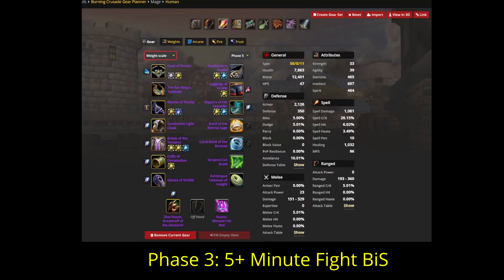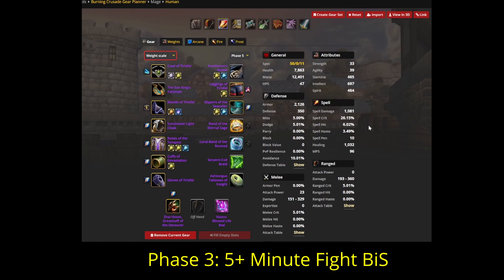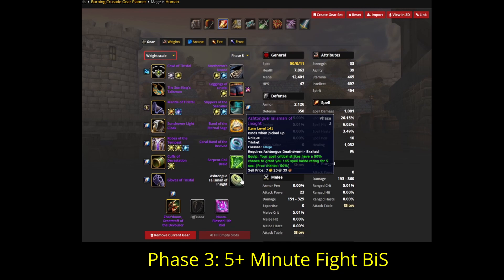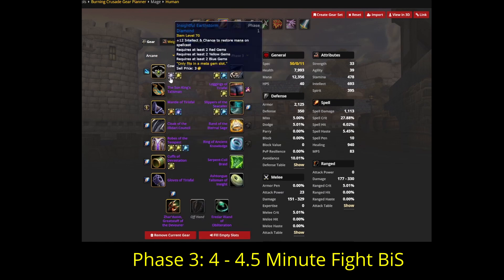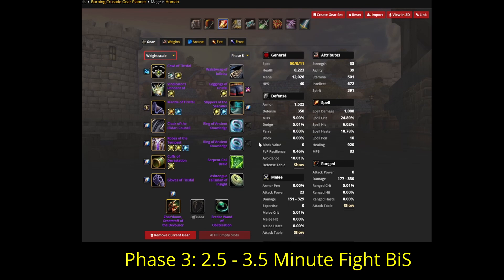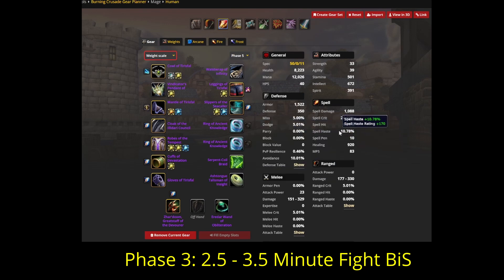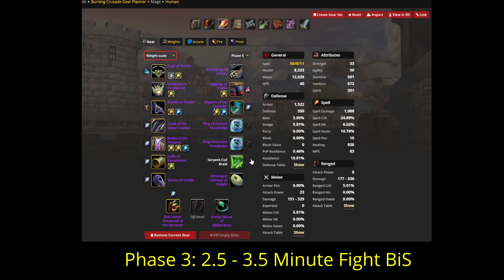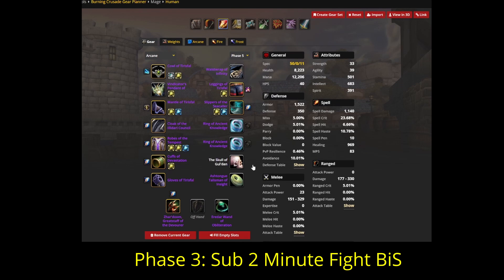[Classic TBC] Arcane Mage Phase 3 Gearing Guide - Haste or Regen?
In this video, I talk about Arcane Mages going into Phase 3 and how different fight lengths, depending on your guild's kill times, will determine how you gear. In Phase 3, I plan on using Arcane Missiles each time I get a clearcast proc both for the reduced mana cost the rotation provides and due to the increased uptime of 4p T5 and Exalted BT trinket. This is different from current content where I usually just perma spam AB due to short kill times and the high amounts of regen downtime on Vashj and Kaelthas. If this strategy changes due to new findings, I will make an update video.

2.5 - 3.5 Min BiS: (Requires Innervate and 75%+ Guild)

Sub 2 Min BiS: (Requires Innervate and 90%+ Guild)

Spammable Arcane Missiles Macro:
/cast [nochanneling] Arcane Missiles

Spammable Arcane Blast Macro:
/cast [nochanneling] Arcane Blast

Current Spec: (Pick-Up Improved Blink for Mother instead of Slow and Int-to-Armor)

Clearcasting Weak Aura Text Import:
!WA:2!LsvpSnsru44ZGoKr3D5IGOauquksXXHtC(Llc0HTJnjGtIzTtceIKZS788Udz9mRMzwh7uArb1ULgKfLu5oAVcAOz0jkPksikrkT0WB21KGoUo2IDF7mV59Z8999YuDMoZqNH(TB5gRazR(zs)2lZZjX6aH8GintWv5K9pODBfO)T7CDBHe8LIyoTSiui)0DE6F2Y(u4Lz8hZn93p1upo6nOGIOJLenuI4DE65dgRiDGMqpCdiyLyzy07eO1rQTwAPli(I8mXspzDNwR5FY(nwQGK4LumB4O0ePoxjgNPZ52g)OcYnqlz((GuD)fLtm)zj2m7JP4SRuXUqxGRBe3UnR34wLl2OzRgnl60ukUGFapS)zojo4Udqc1boC8yQCdjyjNy(2pRCiqKEeLMX9hOIGWWDPQCLIXIWnkK0hKJ9eDCzCypbfgRcexSdZpau6BYEDjGz3Pr9k1Qvs3pcCSXFLruWfRRM4cYDQuRE1dRnmMpPjYf9qBF3fAM(Vn4)4udaoTi3pe(MzVMX1GKtcpcBE8(5RC8sWLSzZUZt)9F6V(4PM6EdjCwhI92BdZRFKz(sCbhgaefytQ5rpNAHgC7w2QsQapbNQCJKaI5JDrWYd2g8i9FM9mn0sG7RdUBPoegVQzEZJmp28(MLVR59qZ79IR46jfrT6x)vwo)Afgzdnlbi3ArhVaW78QMhKDbr0cF4h50LegdluOWGUejJ4gcxb9IyP1wtwhq6fq4(iCSOzDB82C9bryWbPUVdjmkGSOzTBdNzdZMM1NztZhK4F2LZVU5jMTEz(S6eFWyUsIt)BkB1BO8bJUD1GbsHoPYYuQTGRJMUQKD58FEmHIBtMVztz3uij7iKb4a(jsj3aaPf6F4bUjhhckfki0JC1KqKImRtN4qnlxjf7sywt1CoEHeLYAvcjDEwd5Li6HKV7CT7nAP)rl(lFN95()xJSrtJQHI0VowPbkq3J0li6H3gGjYWOn21sNAt8GtlsPybF6Xa58IyhRoTU4cqMyUhqzKttx1(EdzV0bezgLiot4MzCrSUnZhPW3o04)xEw9kvhHqhuxk8rYP6SxSRy8GrYKB6e5KonBoxWO6GTF3HiJItTsOvkU92JBlrPnYMr06vVEIRhljrwhCkxR4E1hQcjCT9F3D3VXUBxzOccBxxGAo3Yv2VzfhZXMgdqHVvROcC7WKsHmWvbDqW3Pq(LZV8iTWBct41Qp7cmQzUXeUhoEnjqgIzRSxNUqvBfzRC3gLDQuz)bwIvdKk8wReZOJD)SvLN8jN8LhEis142yciiszkpjOHw3WhhlKmKmL8ZGJQ40C3YfRLkd7LkdhZ4iMKoty2O5y(CeHMmTVIDwvfBFyVFVLIKIWV5mkNvZVz(cZ09x)I)o